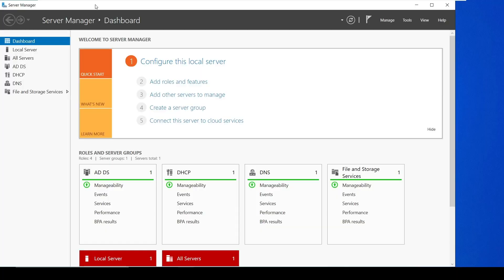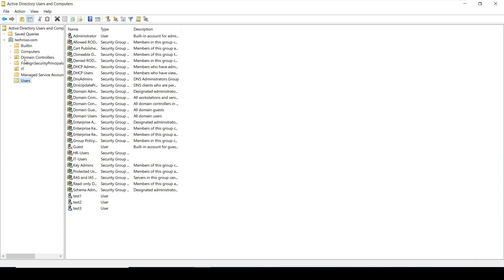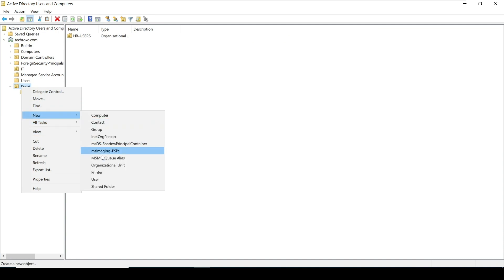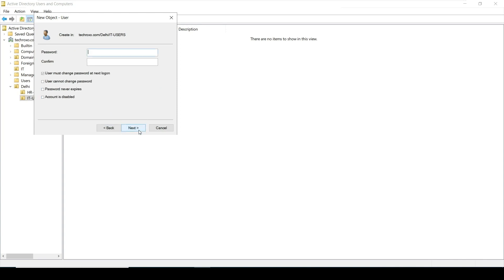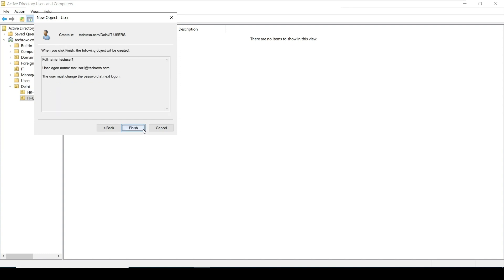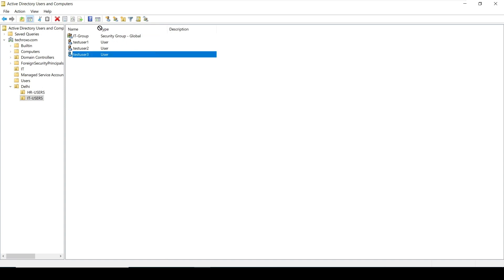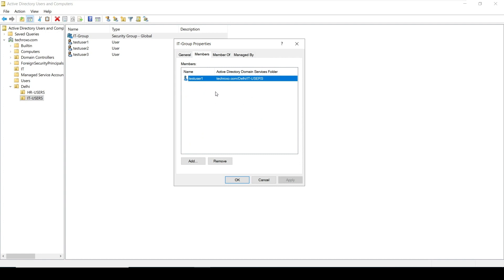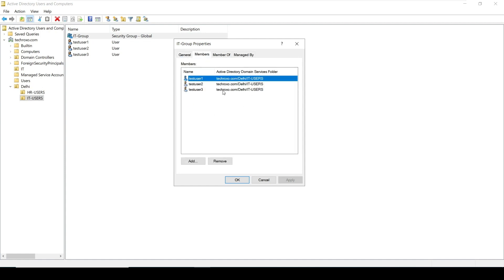9. How to Create OU, Users and Groups on Active Directory 2022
In this video tutorial, we will walk you through the steps to create Organizational Units (OUs), users, and groups on a Windows Server 2022 operating system.

We will start by explaining what OUs are and why they are important for organizing and managing Active Directory objects.

Next, we will guide you through the process of creating user accounts on Windows Server 2022. You will see how to set up a new user with a username, password, and other necessary details. You will also learn how to add the user to a group.

Finally, we will show you how to create a group and how to add users to that group. Groups are used to simplify management and security by grouping together users with similar permissions and privileges.

By the end of this tutorial, you will have a clear understanding of how to create OUs, users, and groups on Windows Server 2022, allowing you to efficiently manage your Active Directory objects. So, let's get started!